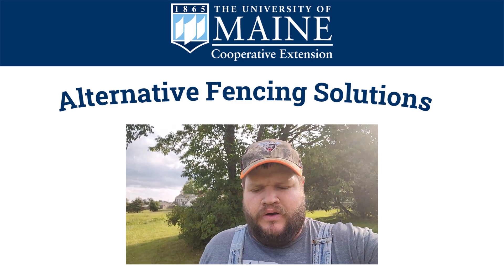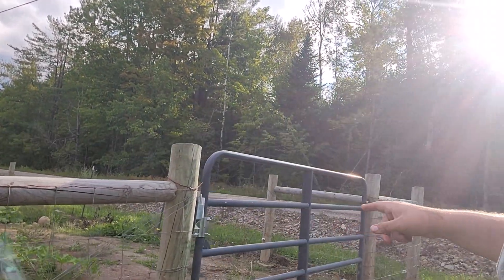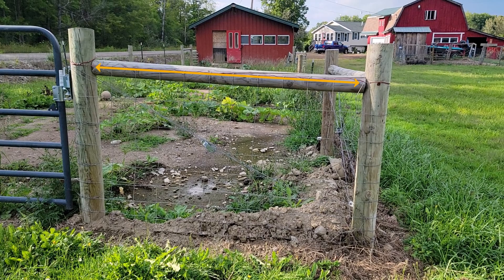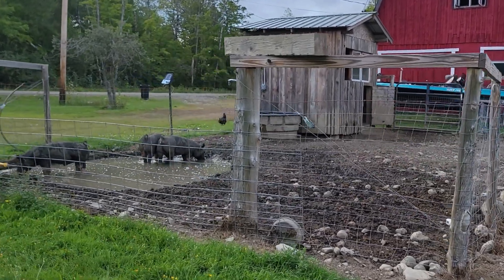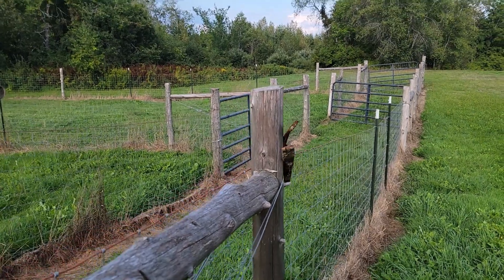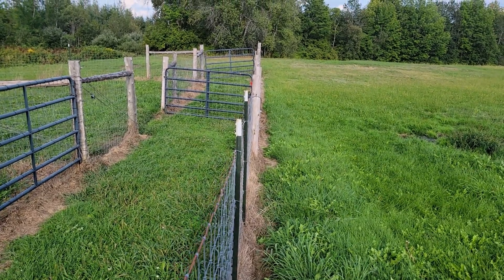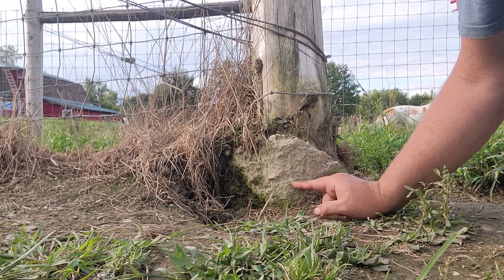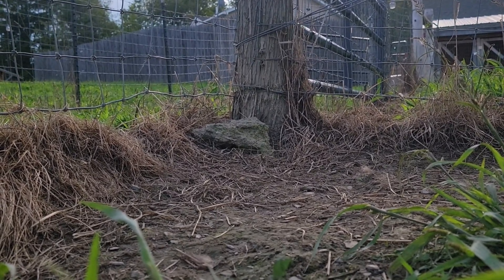Alternative Fencing Solutions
Dr. Colt W. Knight, Associate Extension Professor & State Livestock Specialist for the University of Maine Cooperative Extension, shares a quick look at a T-post only fencing solution. In this video, he explores traditional fence bracing, frost heave, using native cedar trees as posts, T-post only fences, and a look at cost and materials.